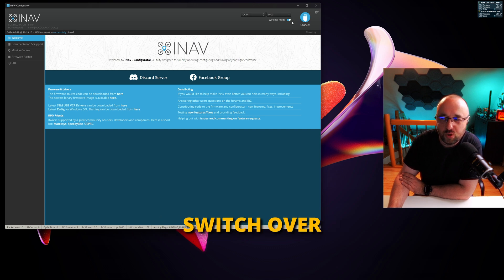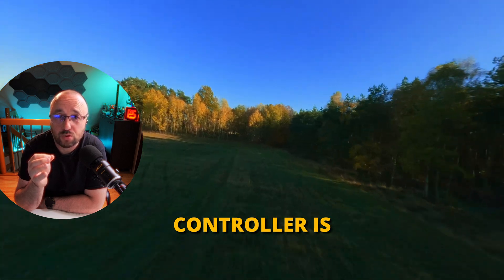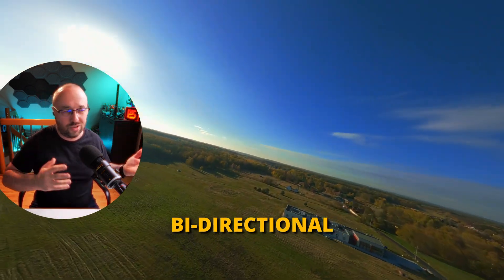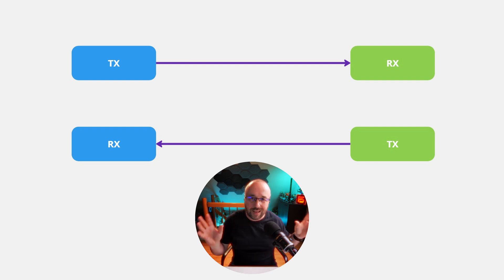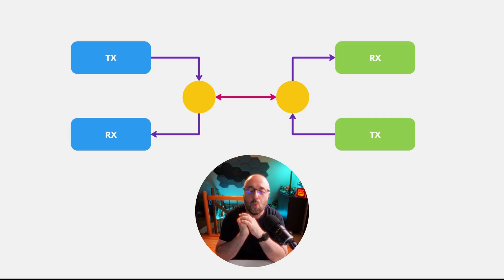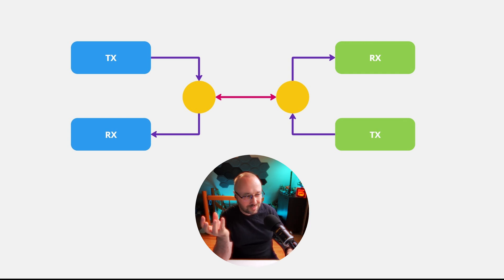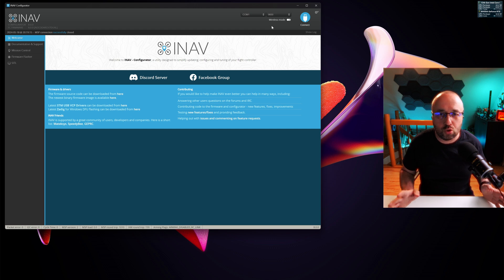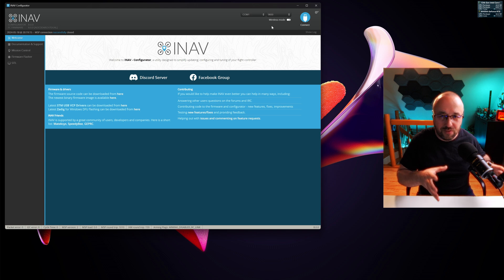INAV Configurator Wireless Mode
There is a difference between wired (USB) serial port and a wireless one. The wired is bi-directional full duplex. Wireless are usually bi-directional half-duplex. And that, when combined with much lower speeds of wireless serial links, can lead to problems. INAV Configurator has an option that greatly improves flight controller connectivity when wireless links like Bluetooth, LoRa or Express LRS Airport is used.
It's called the “Wireless mode” and it optimizes the message queue to send next MSP frame only when response to the previous one was received.